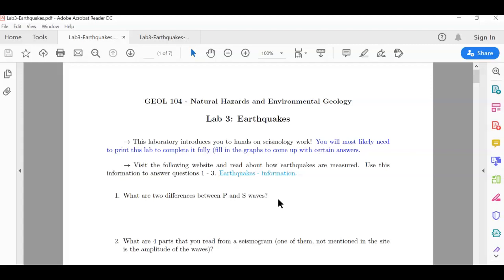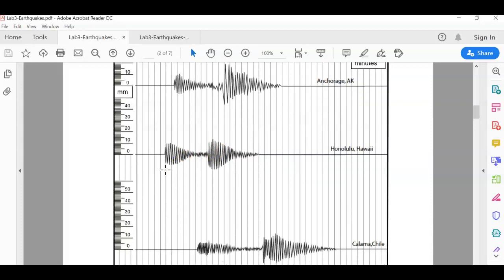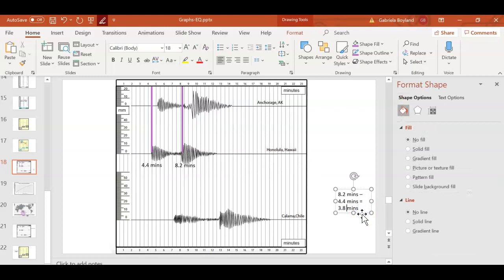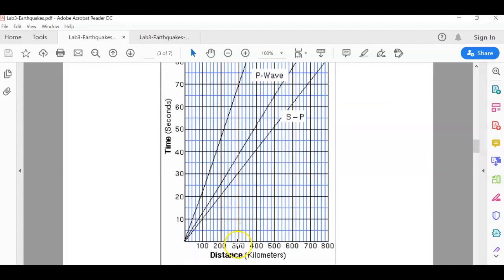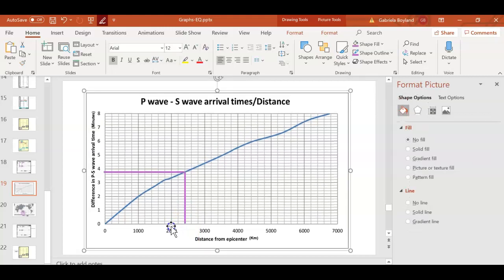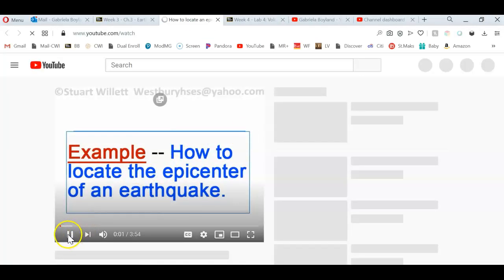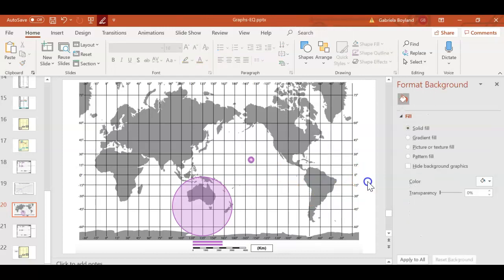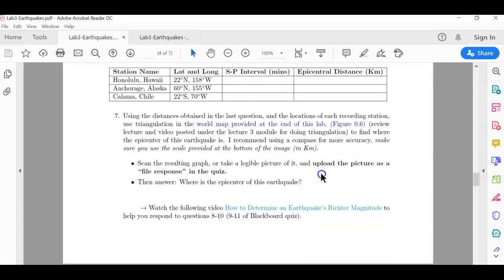Lab 3 - Earthquakes - #1